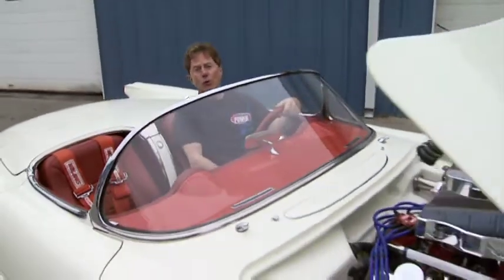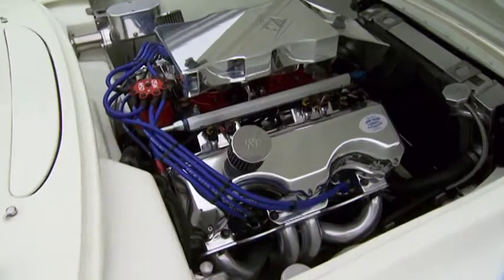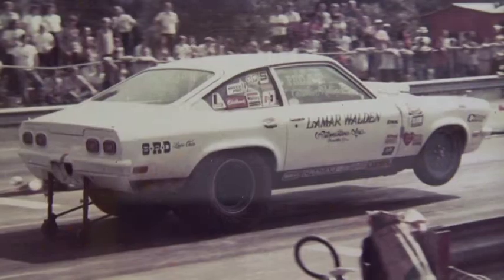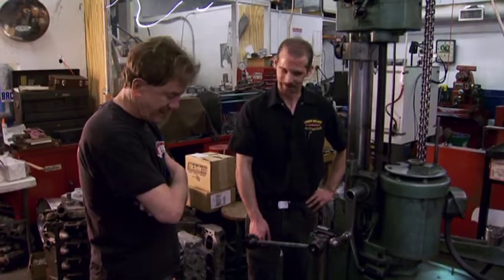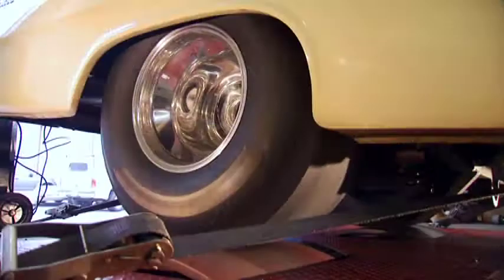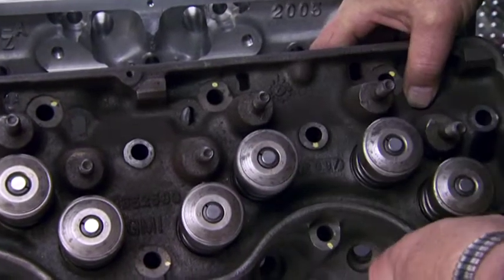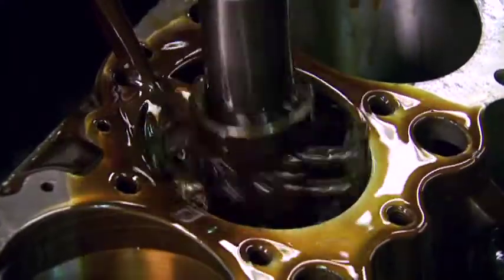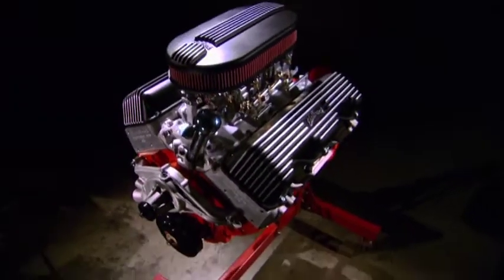Horsepower TV on the 409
Horsepower TV visits LWA to power their "Red Sled" with a custom 409.